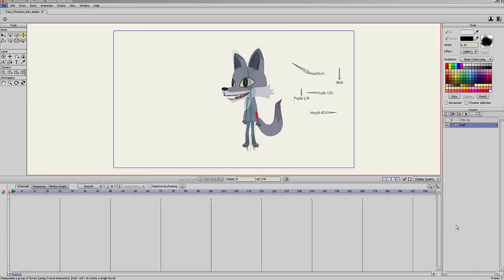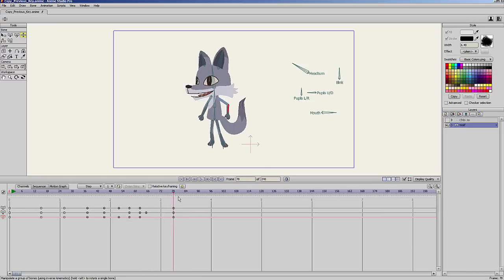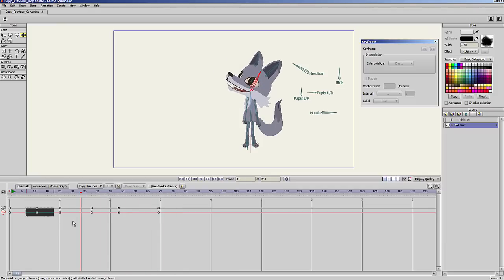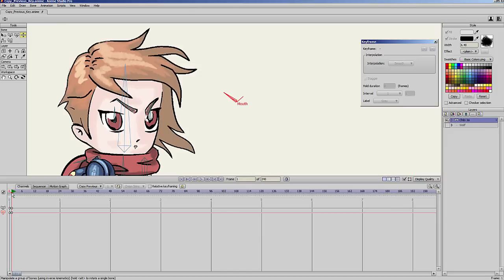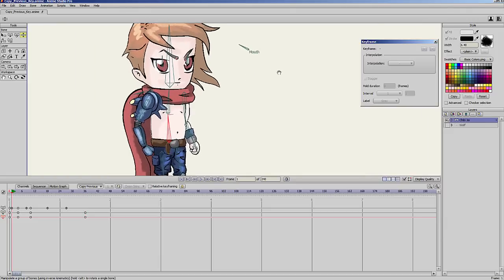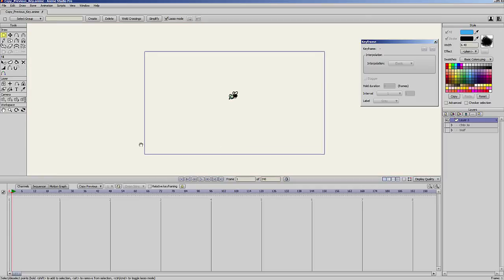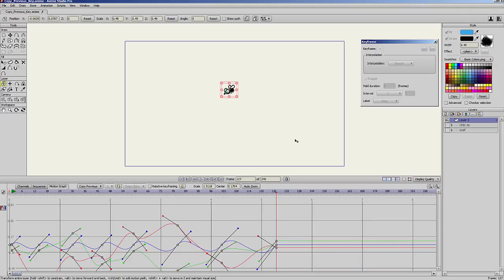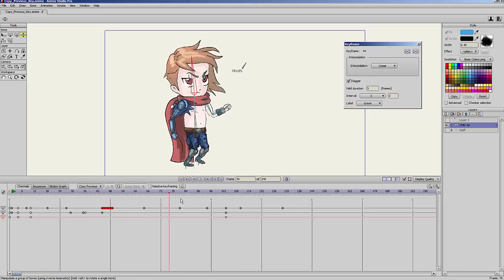Anime Studio 11.2 - Copy Previous Key - Tutorial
To learn more about Anime Studio 11 please visit our